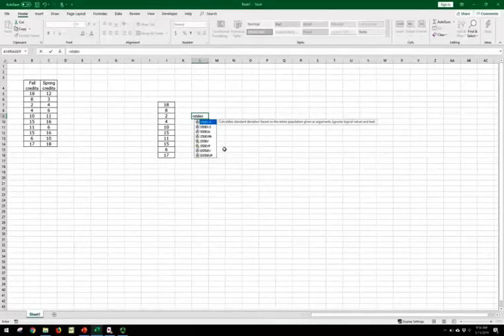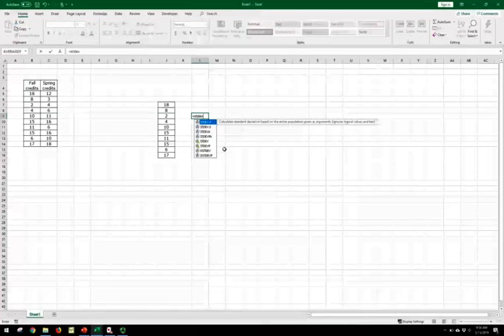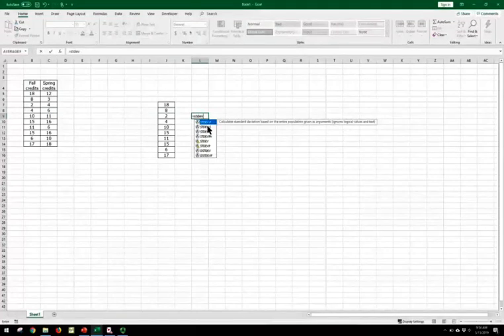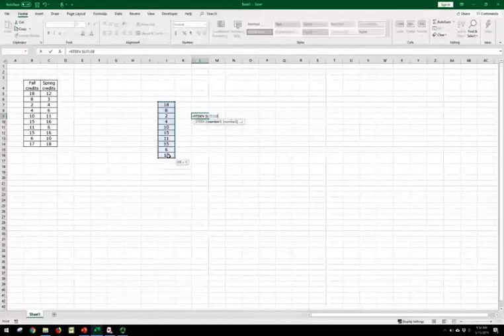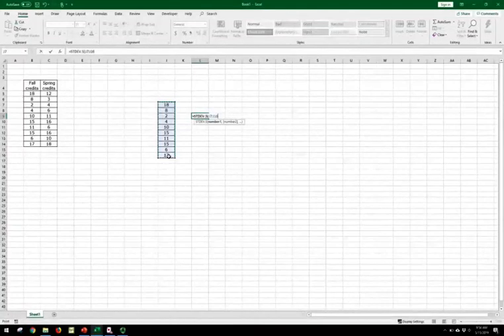Standard Deviation with Excel: STDEV.S and STDEV.P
STDEV.S and STDEV.P are the Excel functions for Standard Deviation.  STDEV.S is for sample standard deviation.  STDEV.P is for population standard deviation.